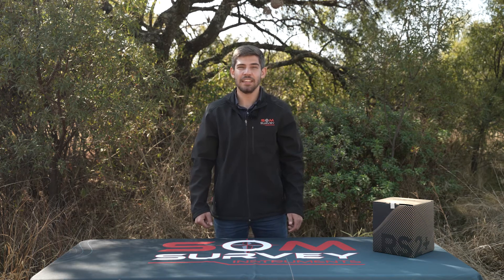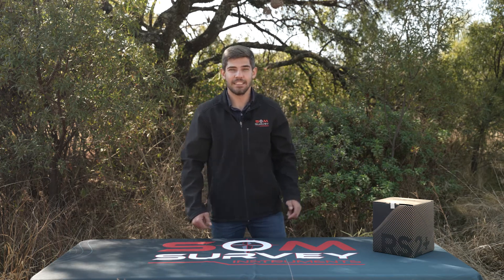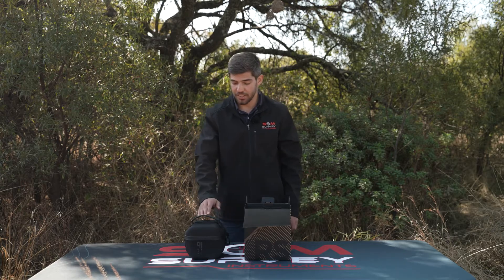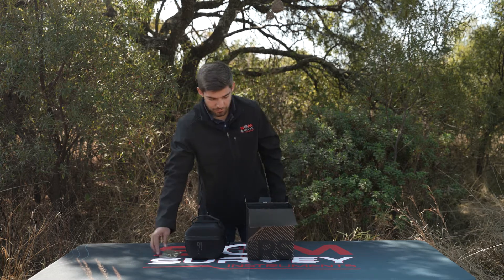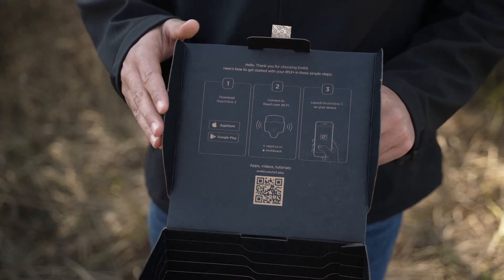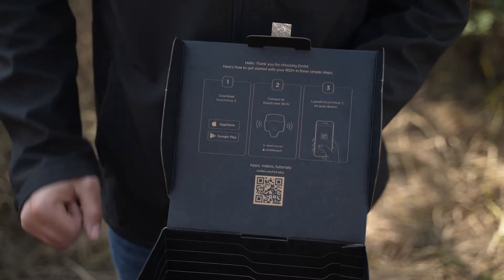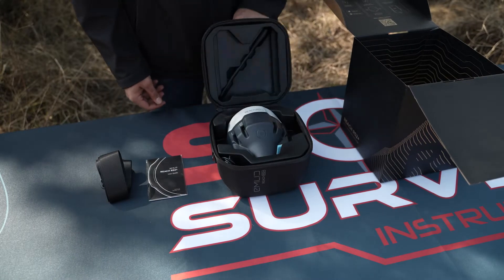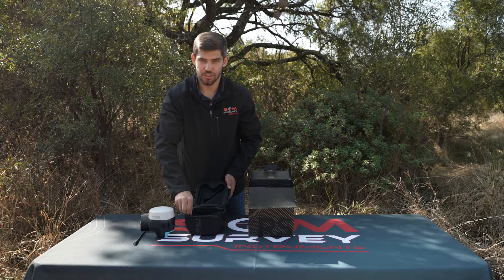EMLID Reach RS2+ Unboxing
In this video, we are going to show you exactly what you will get when purchasing an EMLID Reach RS2+ RTK GNSS Receiver.